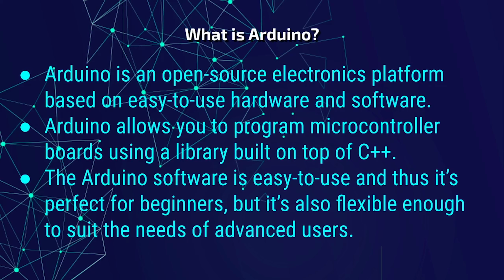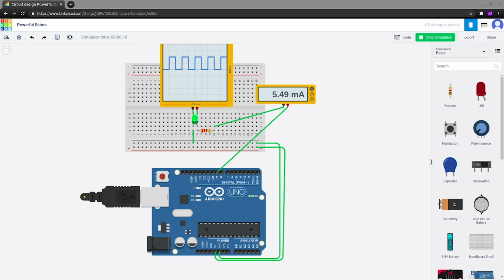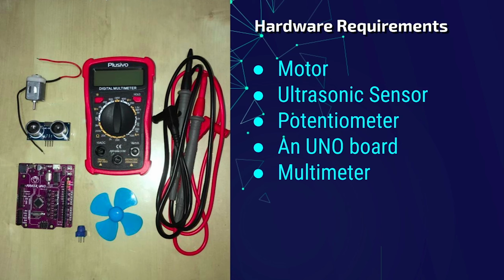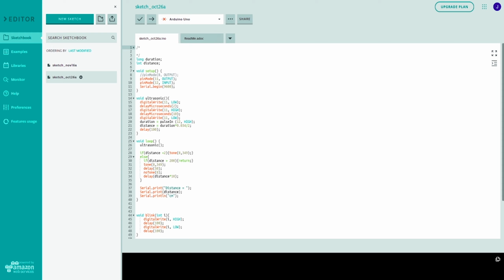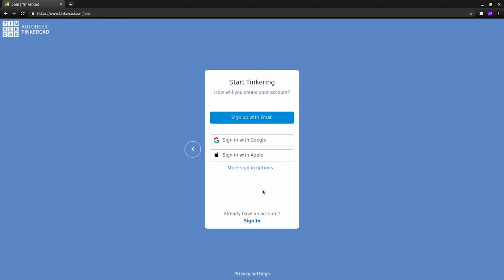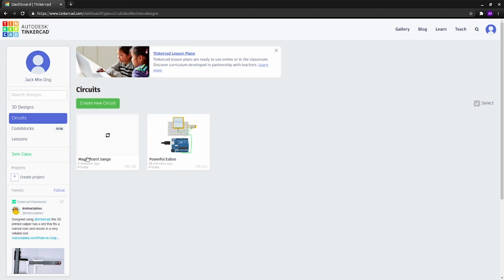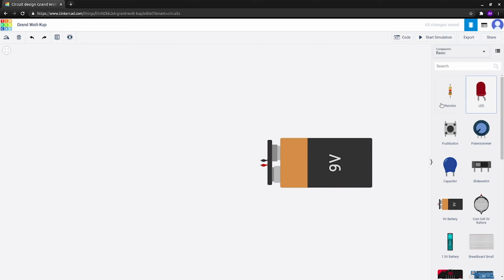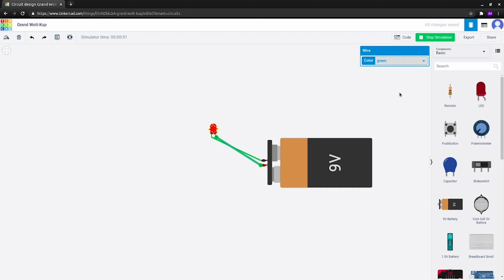Introduction to Arduino | ArduinOnline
A brief introduction to Arduino before getting started.